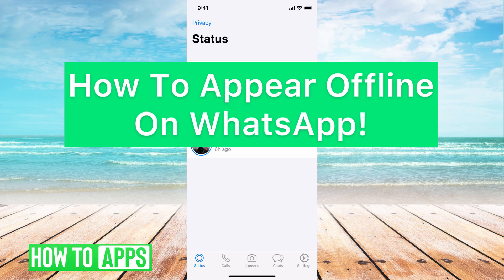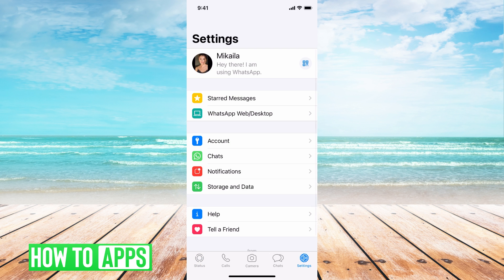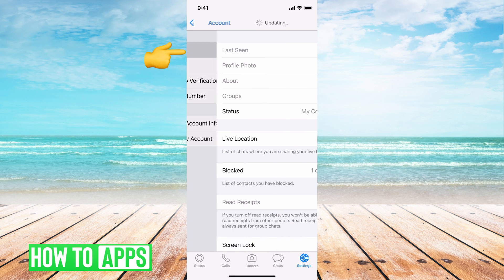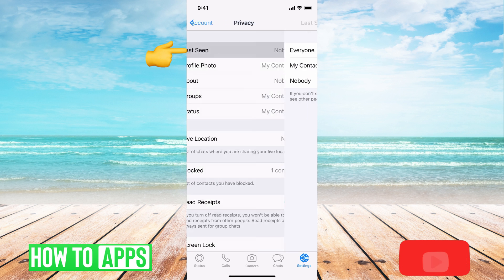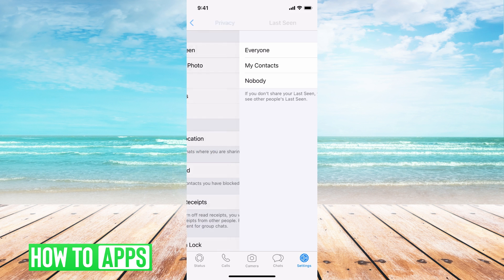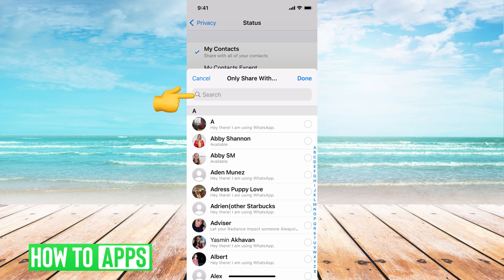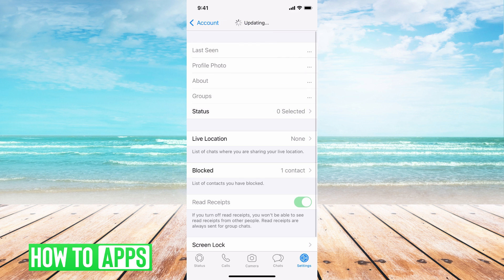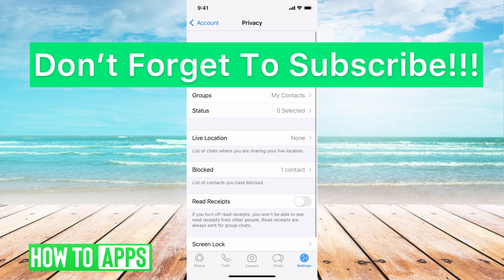How To Appear Offline On WhatsApp (Even When Online)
Let's make it so you appear offline on WhatsApp even when you're using the app and actually online.